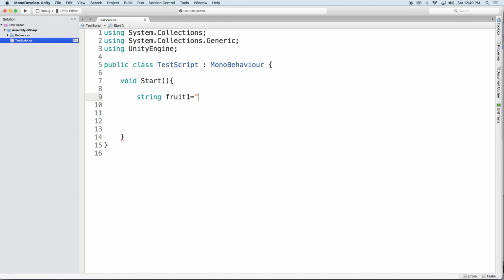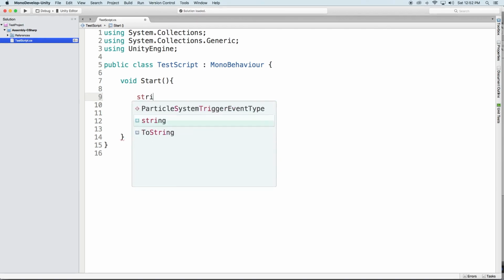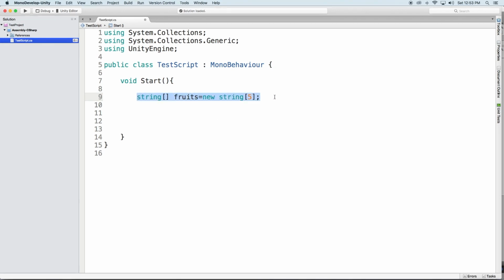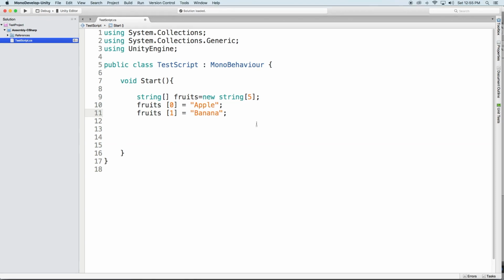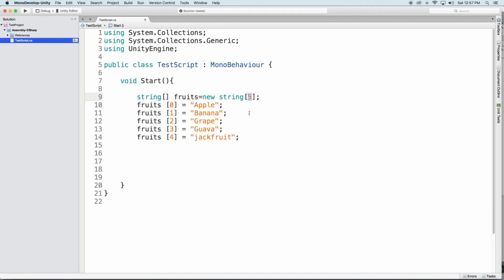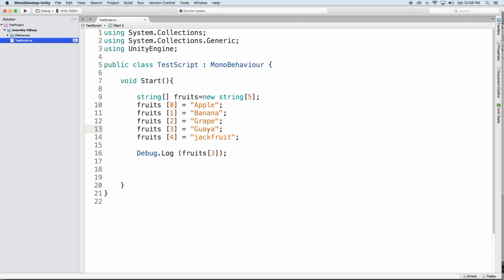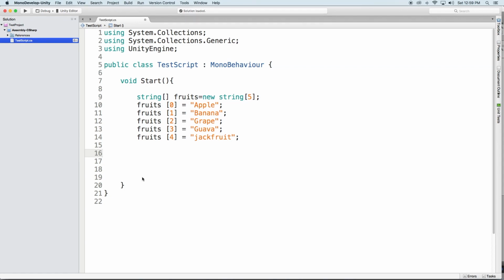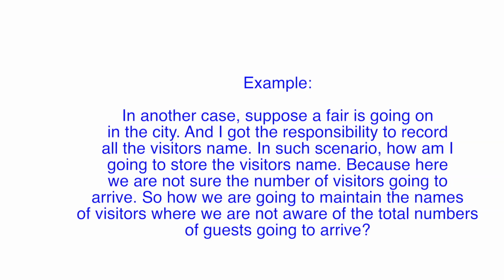Arrays | Tutorial 10 | c# programming basics | Unity 2017 for beginners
To store a certain collection of data of same datatype, arrays are helpful. It grants us easy access to retrieve back data from this array. While developing a video game in unity engine, using c# programming language, arrays are size dependent. We need to know the size of the data then only we can create and assign array values into it.